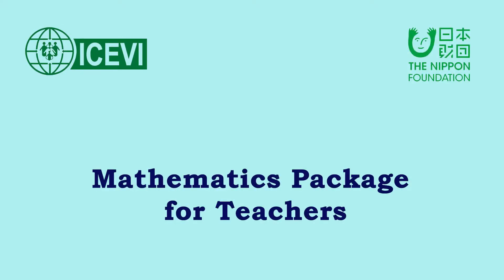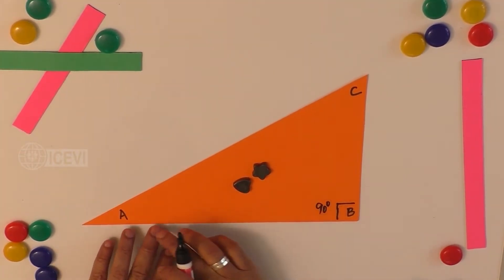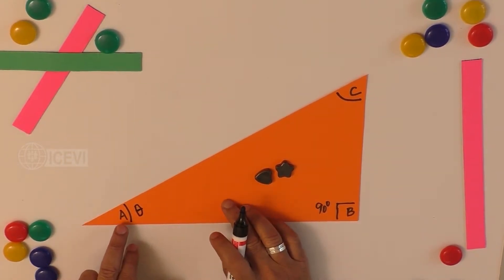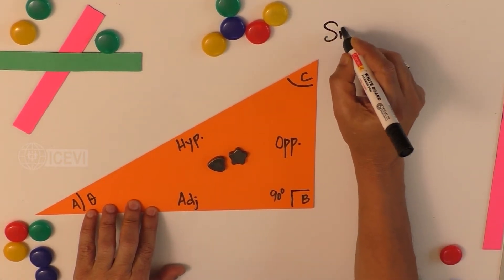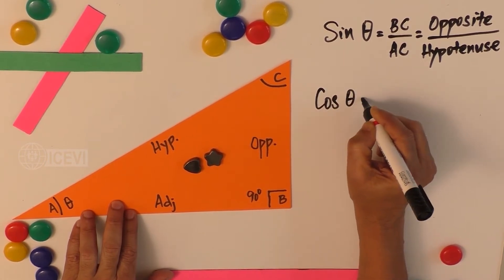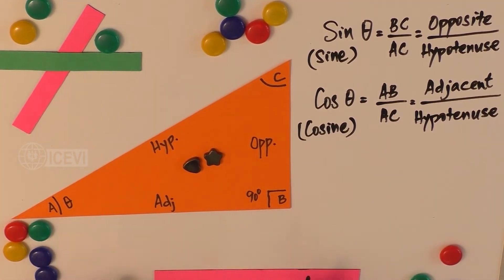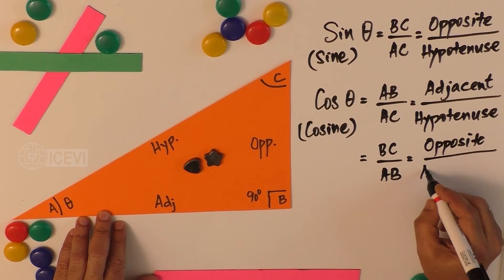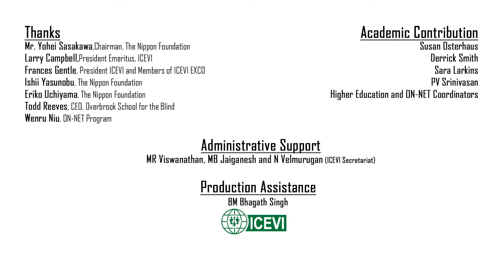Trigonometric Ratios – Part 1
This video defines Sine, Cosine and Tangent, which are basic trigonometric
ratios, using a right angle triangle.